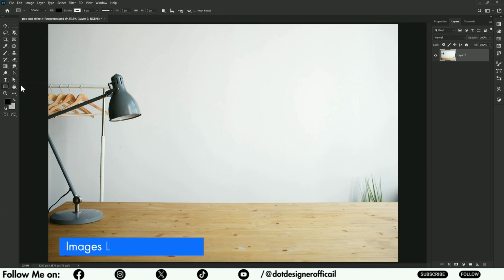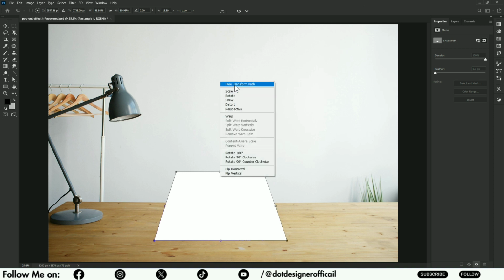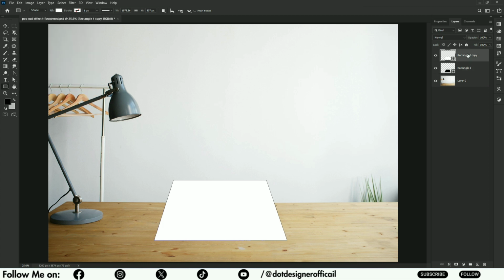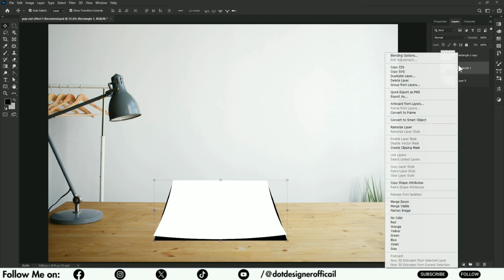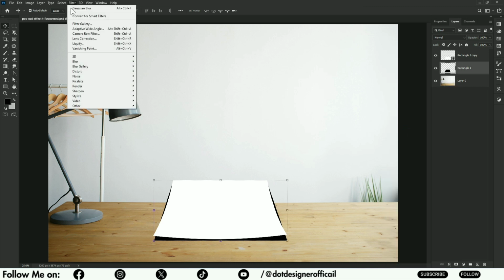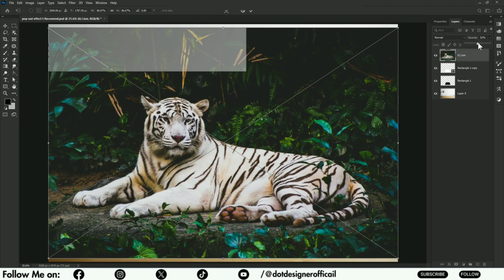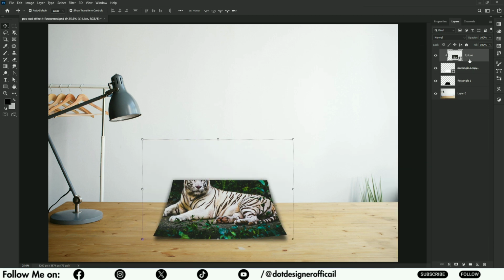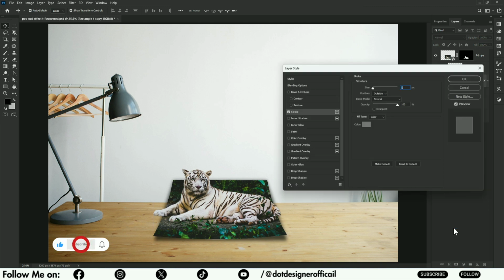3D Pop Out Effect Photoshop Tutorial | Photoshop Manipulation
3D Pop Out Photo Effect | Simple Photoshop Manipulation
► LET" S CONNECT!
➤ REMEMBER:
✔ Like = Value
✔ Comment = Improve

► The video is about:

3d pop out photo effect in photoshop
3d pop out photo effect in photoshop background
3d pop out photo effect in photoshop beta
3d pop out photo effect in photoshop brush
3d pop out photo effect in photoshop cc
3d pop out photo effect in photoshop cs3
3d pop out photo effect in photoshop cs5
3d pop out photo effect in photoshop cs6
3d pop out photo effect in photoshop download
3d pop out photo effect in photoshop effect
3d pop out photo effect in photoshop elements
3d pop out photo effect in photoshop express
3d pop out photo effect in photoshop free
3d pop out photo effect in photoshop free online
3d pop out photo effect in photoshop generative fill
3d pop out photo effect in photoshop getintopc
3d pop out photo effect in photoshop gratis
3d pop out photo effect in photoshop gratis download
3d pop out photo effect in photoshop green screen
3d pop out photo effect in photoshop images
3d pop out photo effect in photoshop in hindi
3d pop out photo effect in photoshop in urdu
3d pop out photo effect in photoshop jpeg
3d pop out photo effect in photoshop jpg
3d pop out photo effect in photoshop jpg download
3d pop out photo effect in photoshop jpg file
3d pop out photo effect in photoshop kaise kare
3d pop out photo effect in photoshop ki
3d pop out photo effect in photoshop kostenlos
3d pop out photo effect in photoshop kostenlos download
3d pop out photo effect in photoshop lightroom
3d pop out photo effect in photoshop line
3d pop out photo effect in photoshop logo
3d pop out photo effect in photoshop lut
3d pop out photo effect in photoshop new version
3d pop out photo effect in photoshop no background
3d pop out photo effect in photoshop no watermark
3d pop out photo effect in photoshop not showing
3d pop out photo effect in photoshop not working
3d pop out photo effect in photoshop on pc
3d pop out photo effect in photoshop online
3d pop out photo effect in photoshop online free
3d pop out photo effect in photoshop pdf
3d pop out photo effect in photoshop png
3d pop out photo effect in photoshop presets
3d pop out photo effect in photoshop qr code
3d pop out photo effect in photoshop queue
3d pop out photo effect in photoshop quickly
3d pop out photo effect in photoshop quora
3d pop out photo effect in photoshop raw
3d pop out photo effect in photoshop raw file
3d pop out photo effect in photoshop reddit
3d pop out photo effect in photoshop remove background
3d pop out photo effect in photoshop render
3d pop out photo effect in photoshop sample
3d pop out photo effect in photoshop shortcut
3d pop out photo effect in photoshop shortcut key
3d pop out photo effect in photoshop step by step
3d pop out photo effect in photoshop steps
3d pop out photo effect in photoshop urdu
3d pop out photo effect in photoshop urdu language
3d pop out photo effect in photoshop use
3d pop out photo effect in photoshop using ai
3d pop out photo effect in photoshop vector
3d pop out photo effect in photoshop video
3d pop out photo effect in photoshop with ai